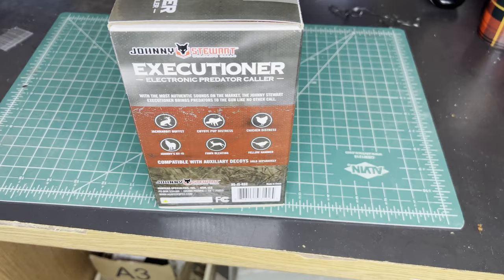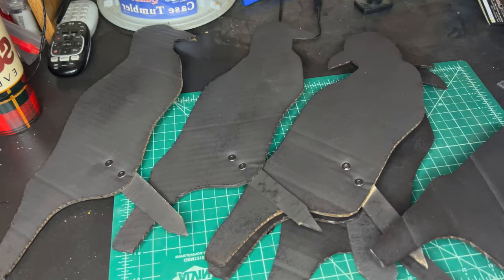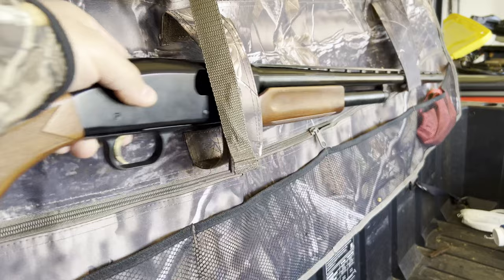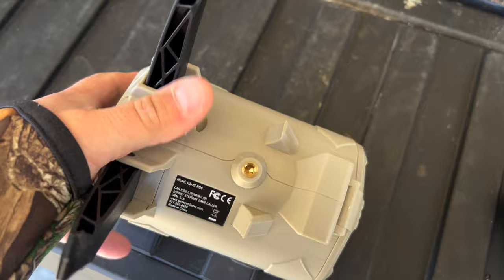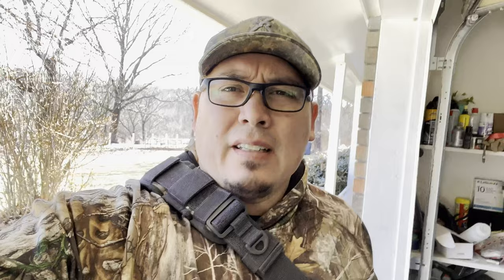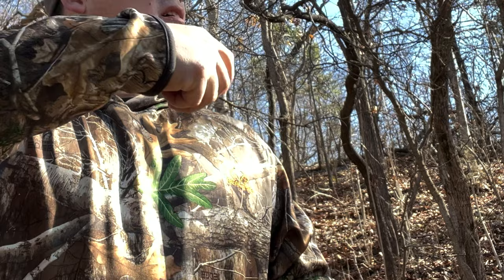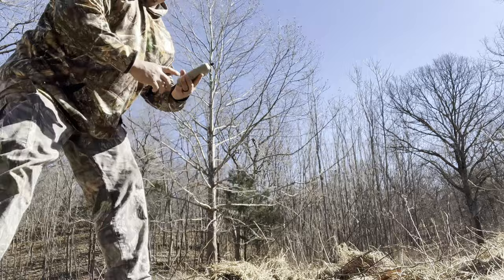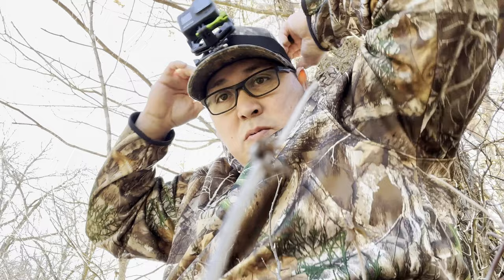Crow Hunting Attempt #1!!!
Decided to buy an electronic call, make some cheap silhouette crow decoys, and attempt to thin out the crows around my house.

Electronic call:
Johnny Stewart Executioner